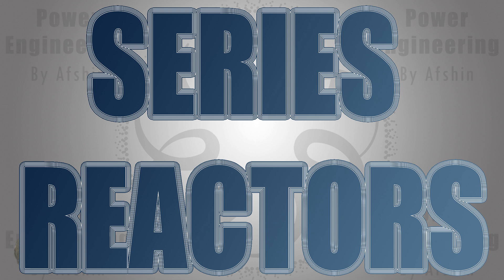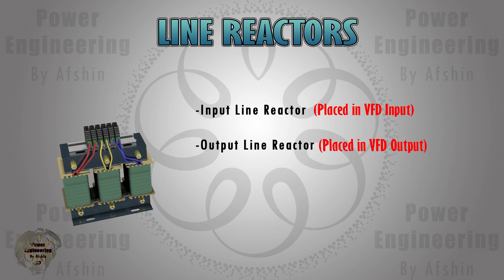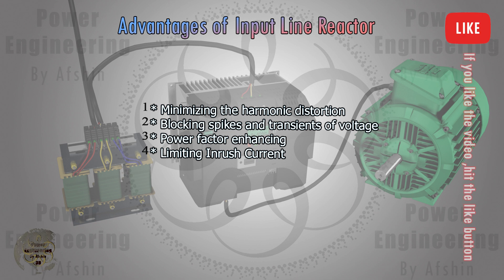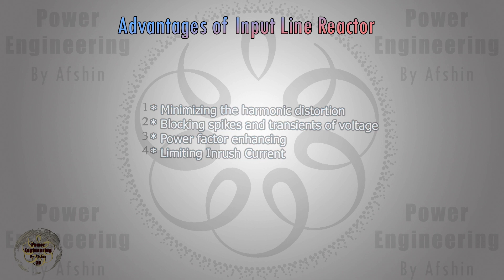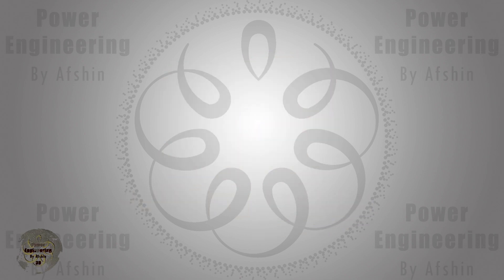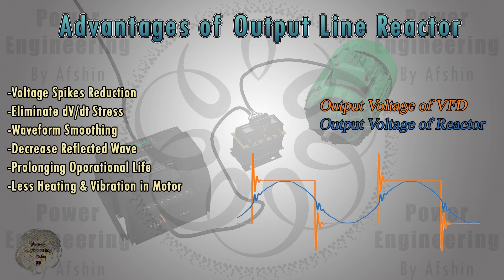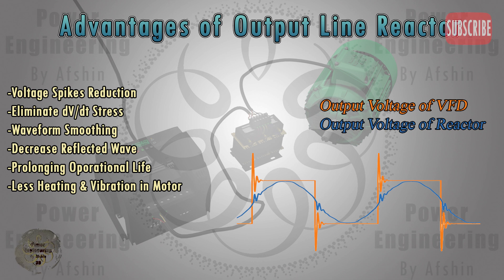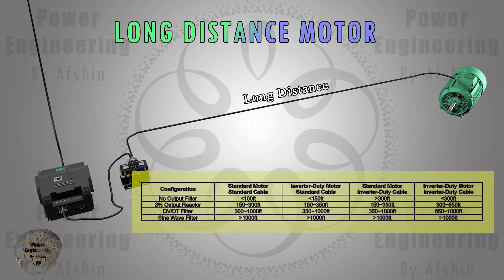VFD Line Reactors: Enhance Performance and Reduce Harmonics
Discover the crucial role of line reactors in Variable Frequency Drive (VFD) systems! This video explores how line reactors protect motors, reduce harmonics, and improve overall performance in industrial applications. Whether you're an electrical engineer or a technician, understanding these components can help optimize your VFD systems.

What you’ll learn:

Why line reactors are used in series with VFDs
How they mitigate power quality issues
Benefits for motor protection and system longevity

00:00 Introduction
00:55 Input line Reactor
02:24 Design
02:58 Output line Reactor
03:42 Waves
05:00 Long Distance